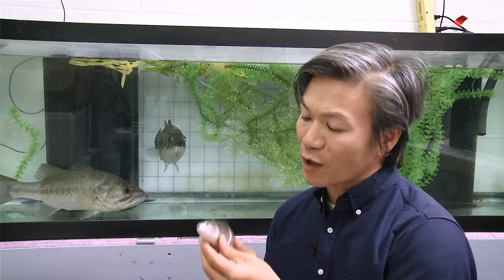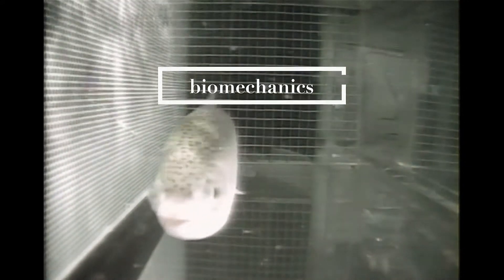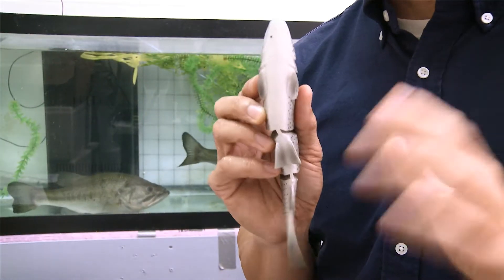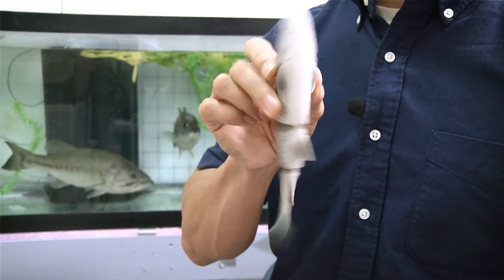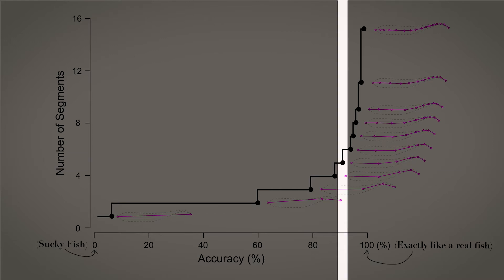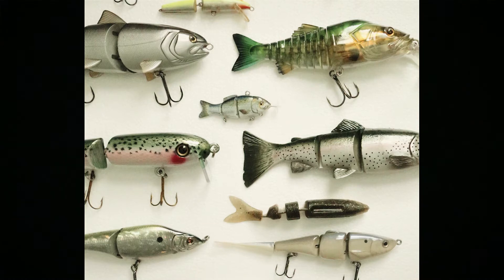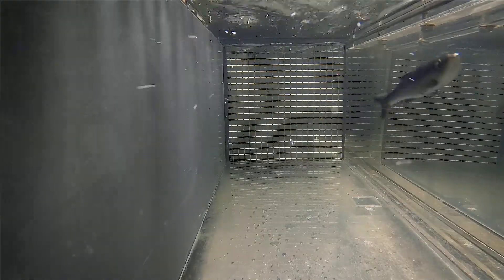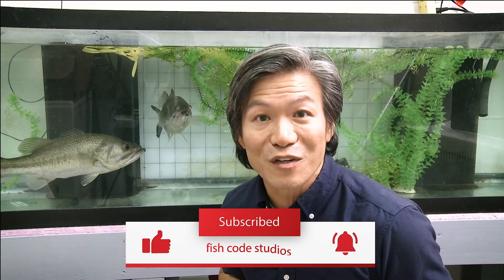The SCIENCE behind how realistic fishing lures can be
Ever wonder how your fishing lure actually compares to a real minnow?

For the first time ever, we use SCIENCE to compare the motions of a swimming fish to lures.

The field of science called BIOMECHANICS explains how possible it is to mimic nature.

Lure designers everywhere pay attention: This video will tell you how to design a lure with the most realistic swimming movements!